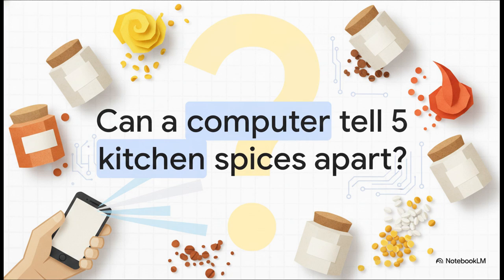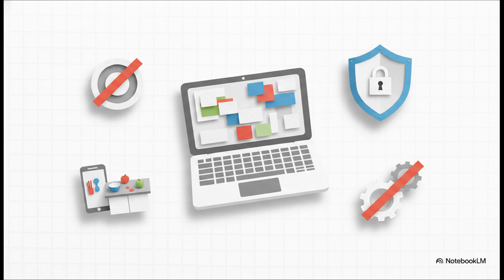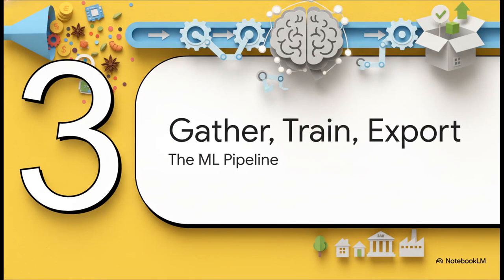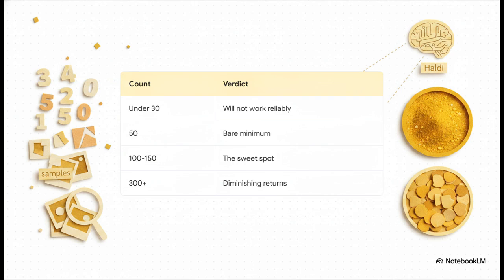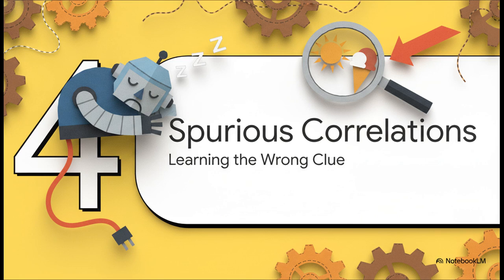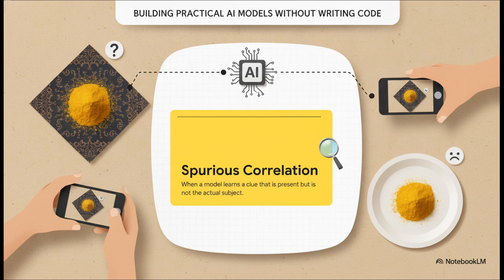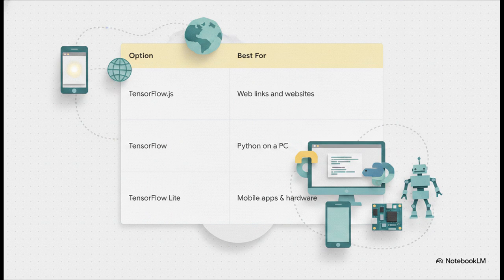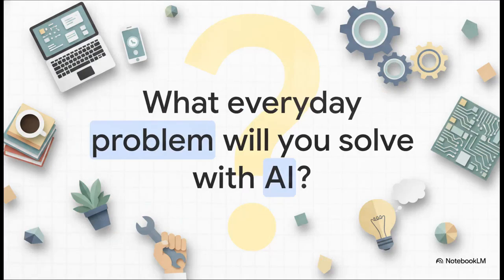Free AI on Any Phone: The Masala Sorter | Teachable Machine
You do not need a laptop, a degree, or a single line of code to build
real AI. In this episode we use Google's free Teachable Machine and five things from an ordinary kitchen — haldi, lal mirch, jeera, chawal and chana dal — to build a working image classifier on a mobile phone.

Then we do the part most tutorials skip: we deliberately BREAK the model four different ways, work out why it failed, and fix it. That half is
where the real learning is.

· One mobile phone (Android or iPhone)
· 6 small bowls and 5 things from your kitchen
Nothing to buy. Nothing to install. No account.

Free, made by Google Creative Lab, running since 2017. Your photos never
leave your phone; the training happens inside your browser.

FREE COURSE MATERIALS (no email required)
· Student handout
· Assignment sheet and marking rubric
· Full transcript

CHAPTERS
00:00 What we are building
01:20 Welcome — who this course is for
04:00 The real problem: the unlabelled dabba
06:40 What machine learning actually is
10:00 Meet Teachable Machine
12:15 Setting up — the four rules for good data
16:00 Creating the project
19:20 Gathering the samples
26:20 Training the model
29:00 Testing it live
32:00 Breaking it on purpose ← the important part
36:20 Fixing it: the KHALI class
40:30 Exporting and sharing your model
43:00 Your assignment
45:00 Next episode

NEXT EPISODE
The Pressure Cooker Whistle Counter — the same idea, pointed at sound.

Presented by Zisuz Labs.
Tech & Us × Augyro Robotics — Practical AI & Robotics Masterclass for Beginners.